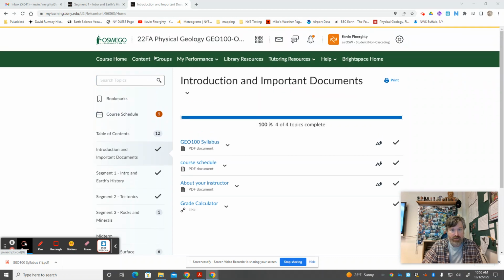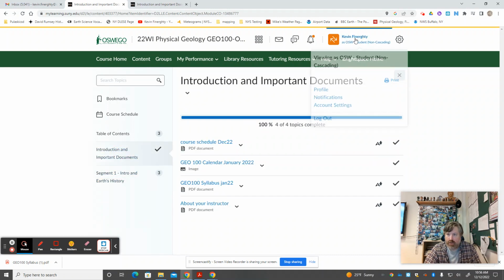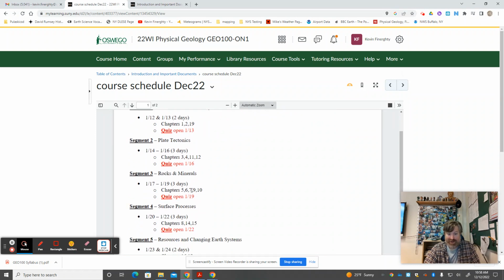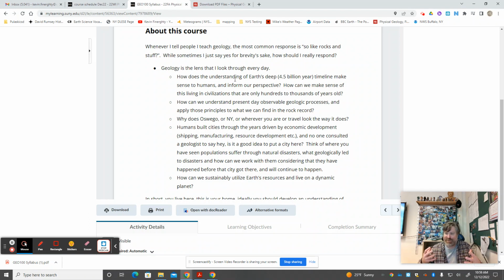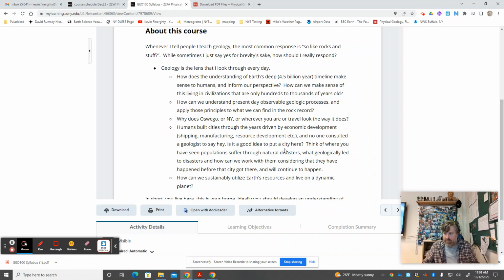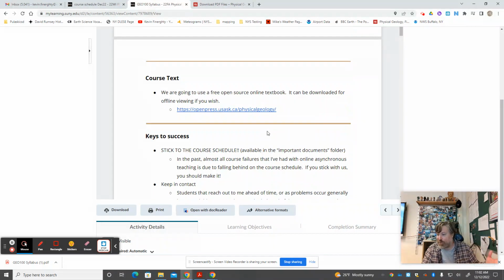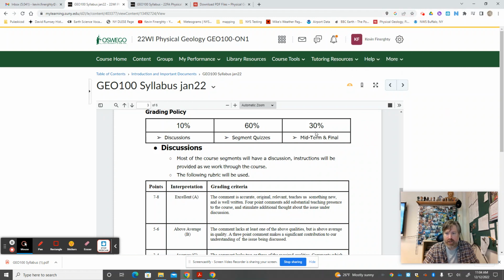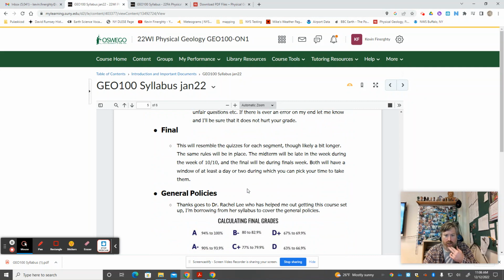GEO100 Jan Term Intro take 2